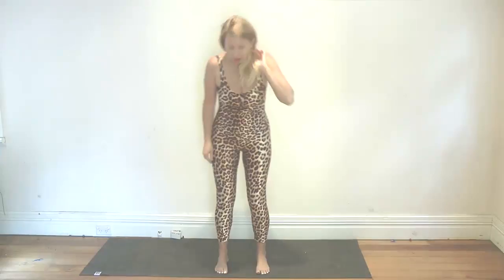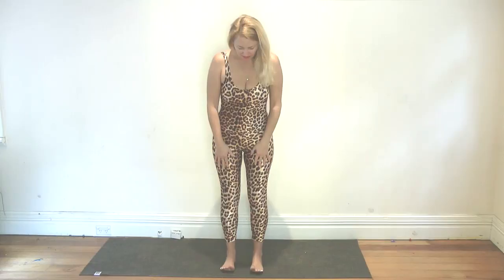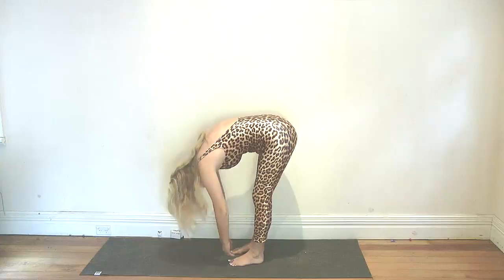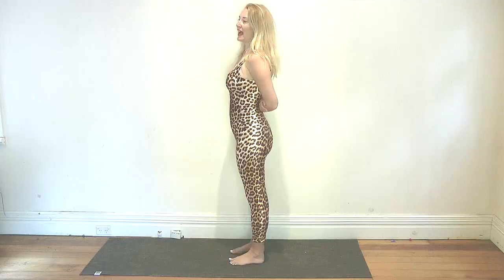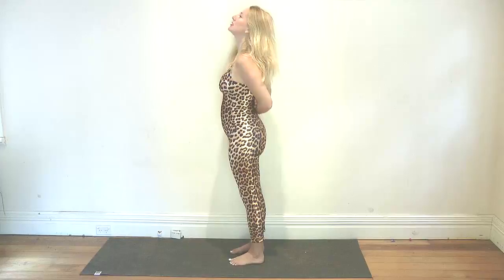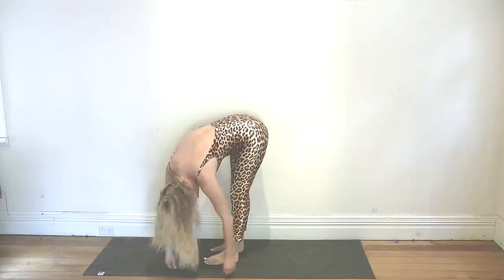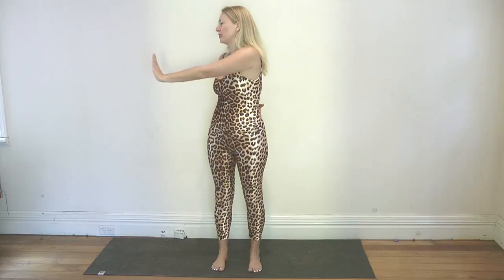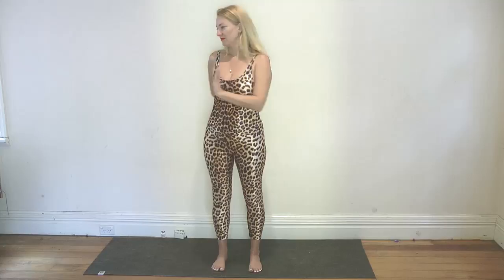YOGA for MUSCLE PAIN, FATIGUE & FIBROMYALGIA with YogaYin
"I found you! You have changed my life! I have Fibromyalgia, scoliosis, and inflammatory arthritis. You are wonderful!" Julie Bradbury
 Finally, a follow up for sufferers of Fibromyalgia.
Certified Yoga Therapist Allannah Law demonstrates a sequence of yoga postures that are best for the treatment of muscle pain and fatigue and the debilitating symptoms of Fibromyalgia.
namaste xx